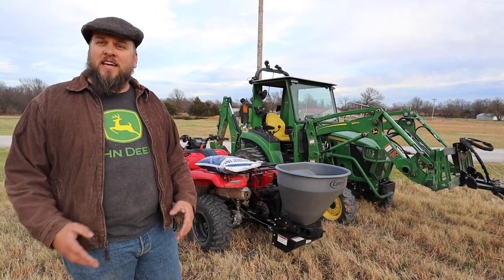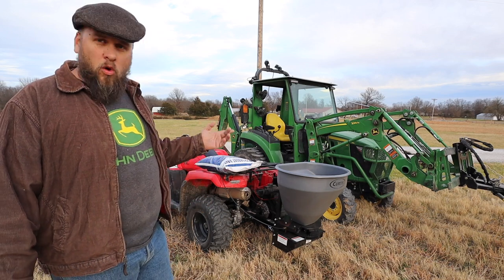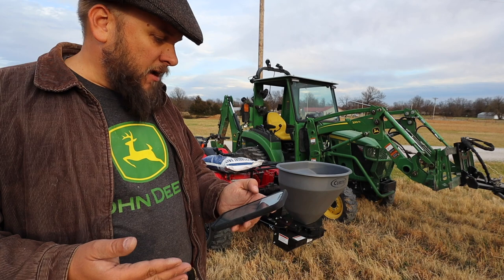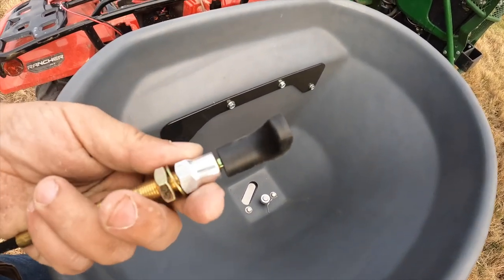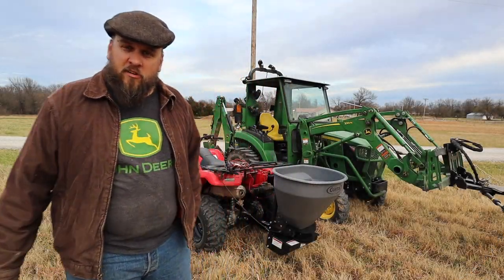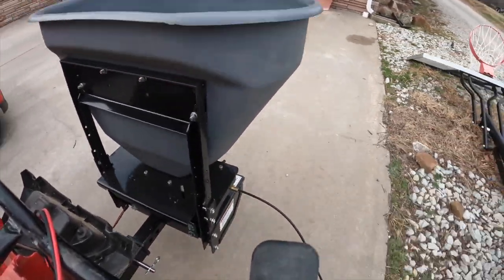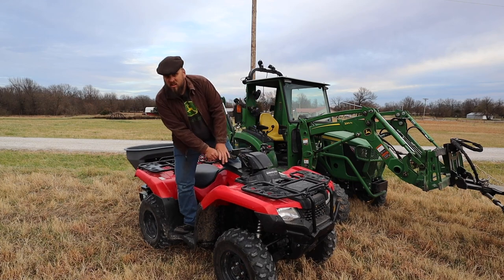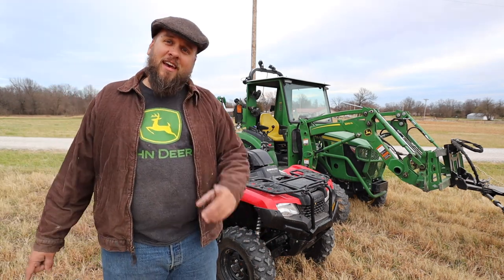A New Way to Deal with Snow and Ice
Fast cast 400 salt spreader is a hitch mounted electric spreader.  This spreader is mainly meant for ice melt but it can also be used with other substances like fertilizers and grass seed

outdoorgans,

Brock